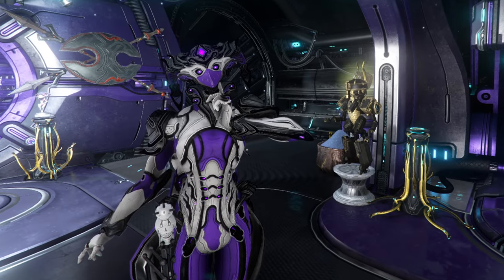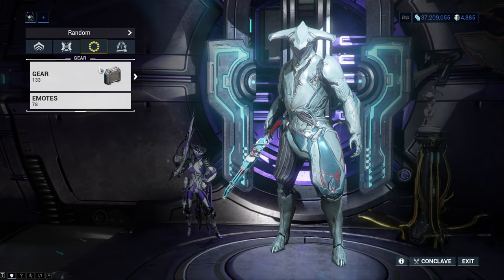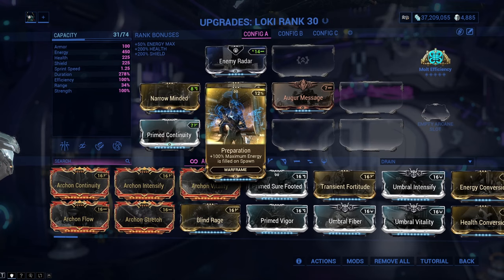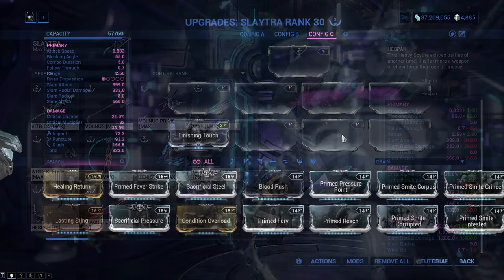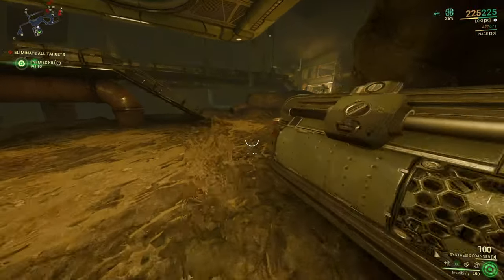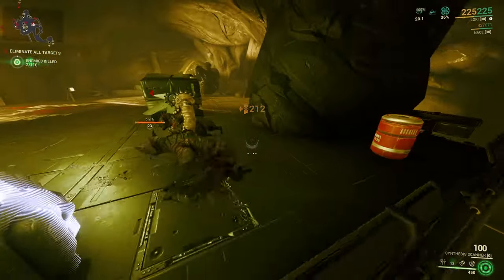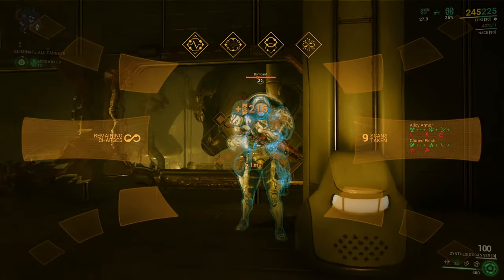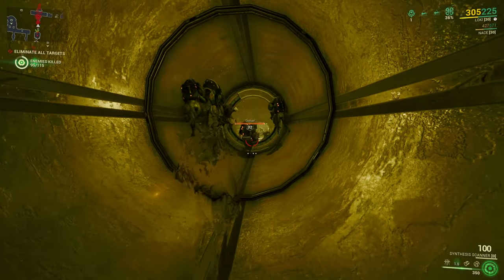Easy way to max Daily Simaris Standing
Sections:
00:00 - Intro
00:09 - Warframe & Melee Weapon Build
01:17 - Best Mission to Farm Simaris Standing in
01:40 - Additional Tips & Effects
02:33 - Outro

quadlystop
warframe gameplay
warframe
warframe simaris standing
warframe synthesis scanner
warframe simaris standing max
how to easily max daily simaris standing
warframe best simaris standing farm
warframe simaris standing guide
warframe simaris
warframe best simaris farm
warframe simaris daily standing
warframe simaris offerings
warframe cephalon simaris
simaris standing farm
warframe simaris farming guide
simaris standing farm warframe
warframe syndicate farm